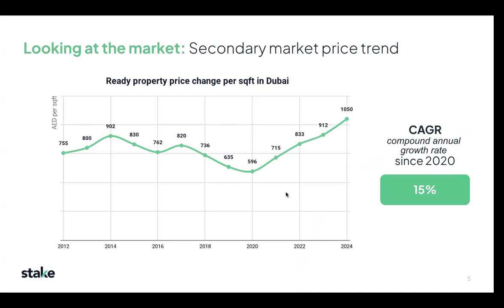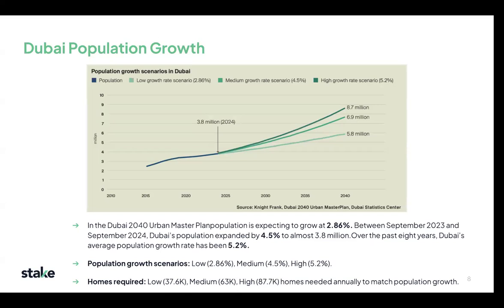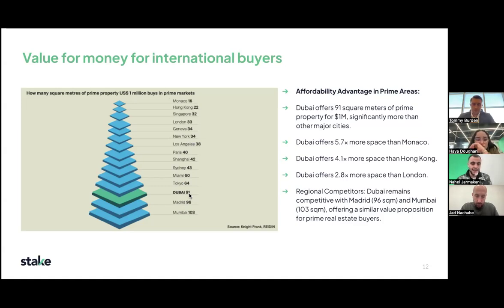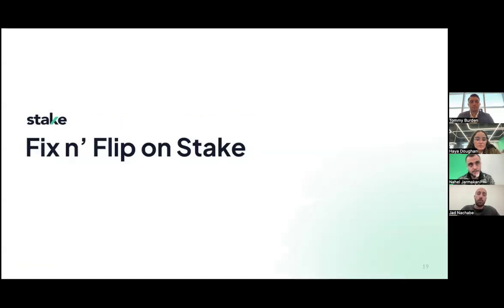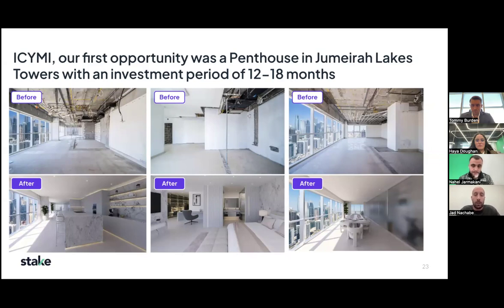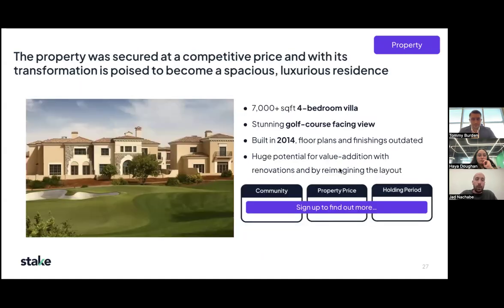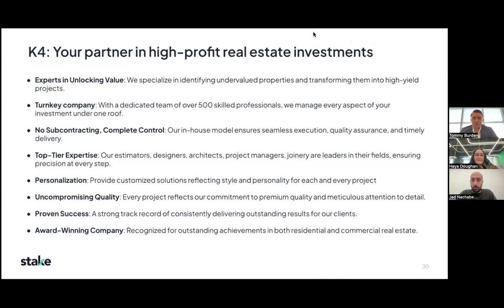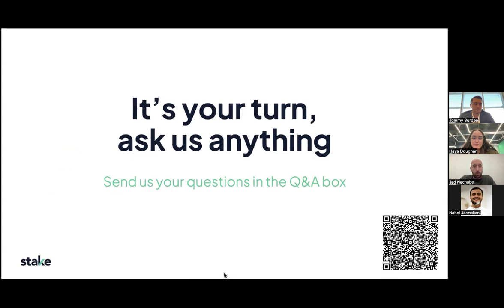Inside the Flip: Explore our latest Fix n’ Flip | Webinar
Join us for our first webinar of the year with Stake's Head of Real Estate, Jad Nachabe, and Asset Manager, Nahel to get a full download of our Fix n' Flip investment strategy and ask us anything about our latest opportunity - a 4-bed villa in Jumeirah Golf Estates! In 1 hour, we'll cover:

In this session, you can expect us to dive into a few things:

- What is a Fix n' Flip
- Why flip in Dubai
- How it works
- Stake x K4 and our latest property